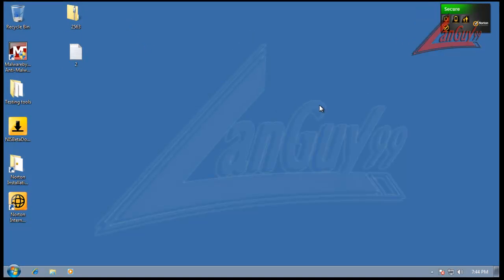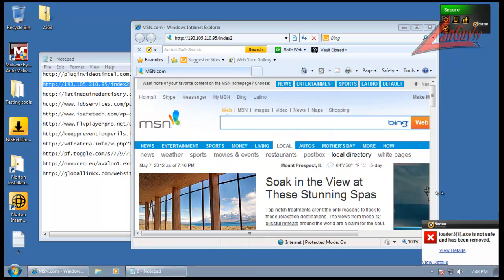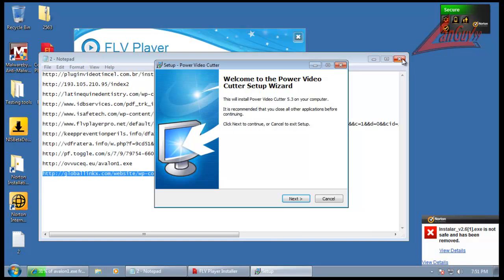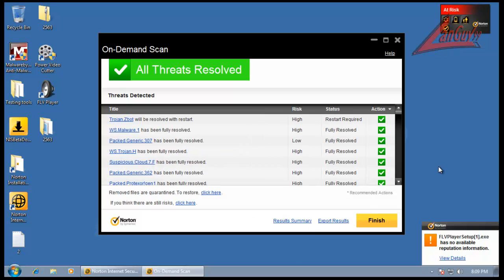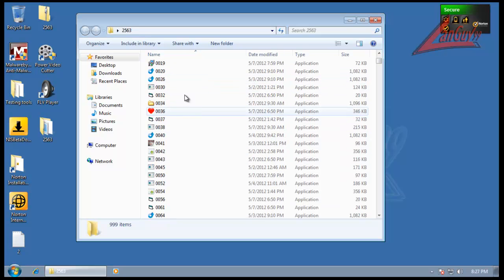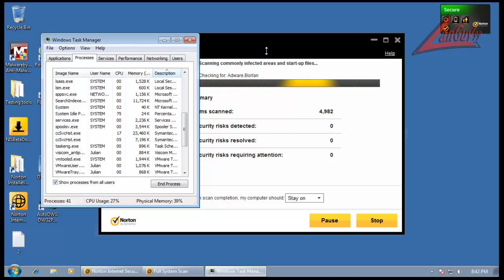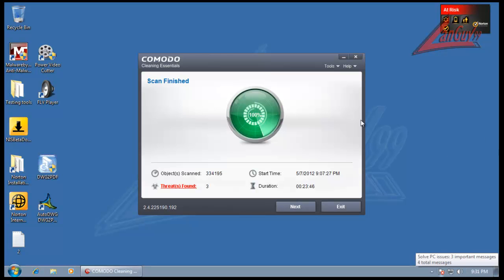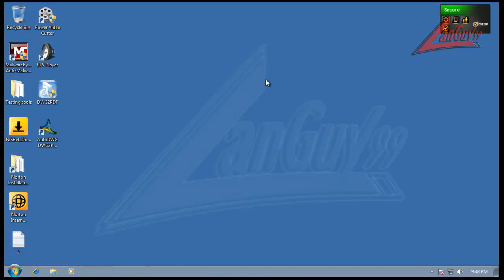Norton Internet Security 2013 BETA